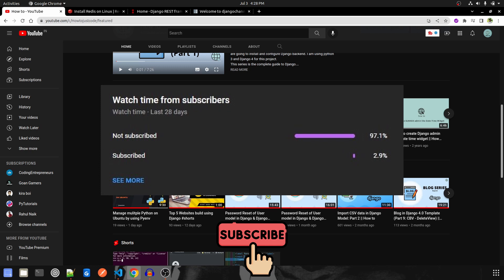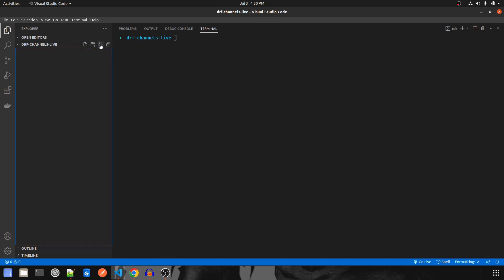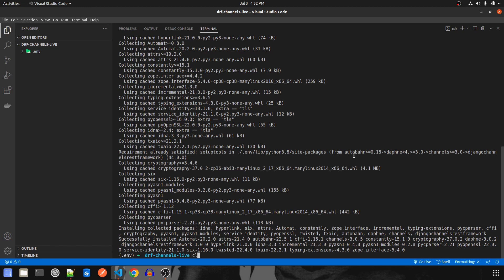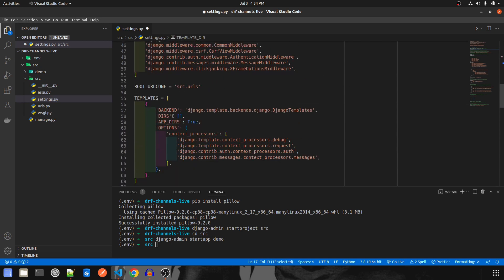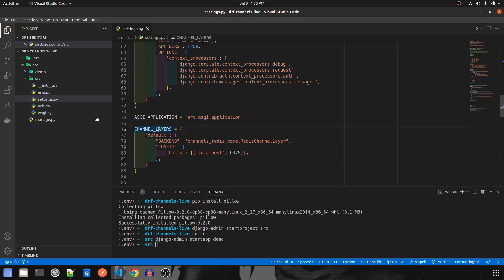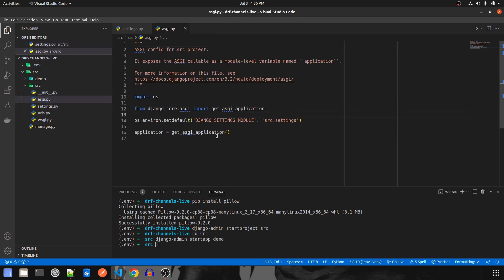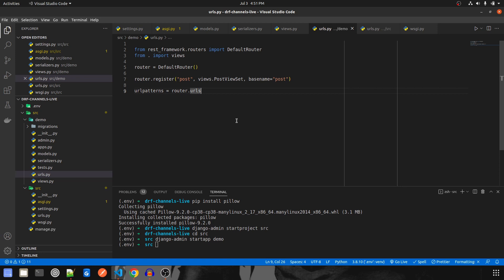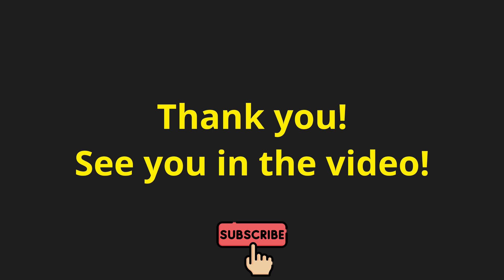Live Data in Django using Django Channels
Hi Everyone,
In this video, I will show you how to build a real-time data application or live data in Django by using Django, DRF (Django Rest Framework), Django channels, DRF channels, Redis server, VueJs, WebSocket. I am using python 3, Django 4, Resds Server, DRF Channels (internally uses Django Channels), Django Rest Framework 3 (drf), and VueJs for this project.

 django projects, python django projects, python django project, how to create django project in python,